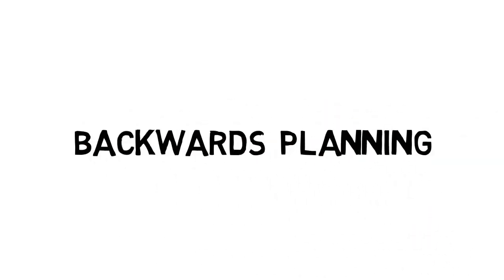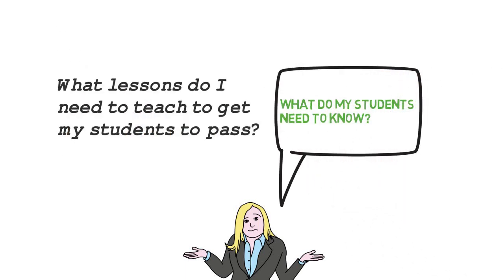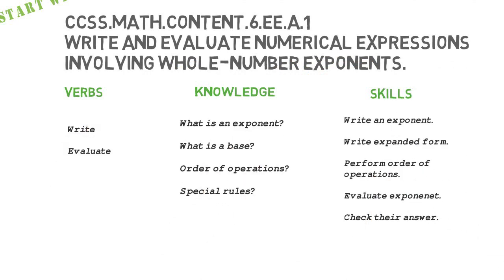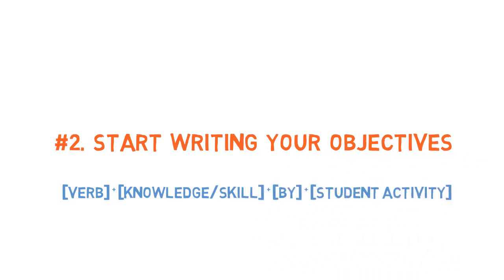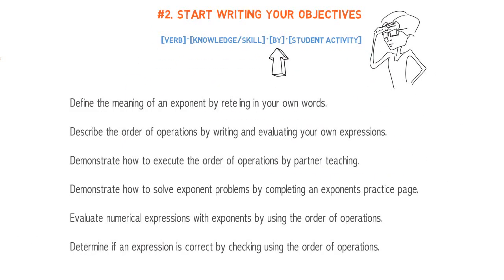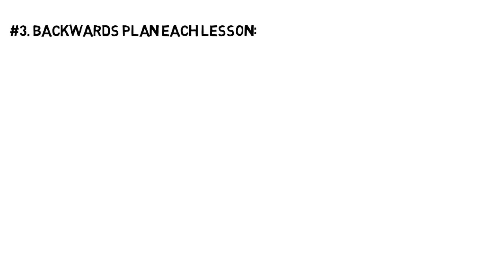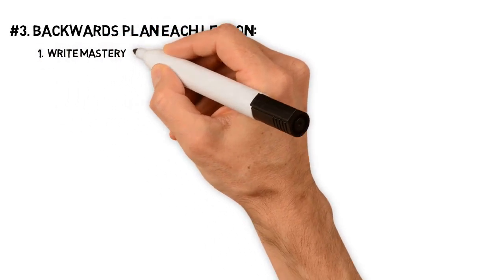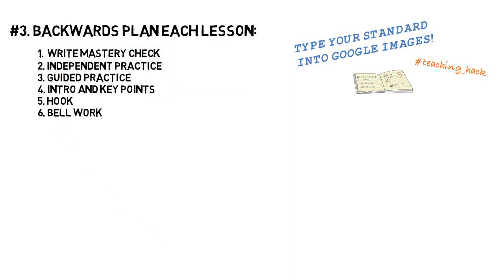HOW TO BACKWARDS PLAN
Visit 5amTeacher.com for instructional coaching resources.